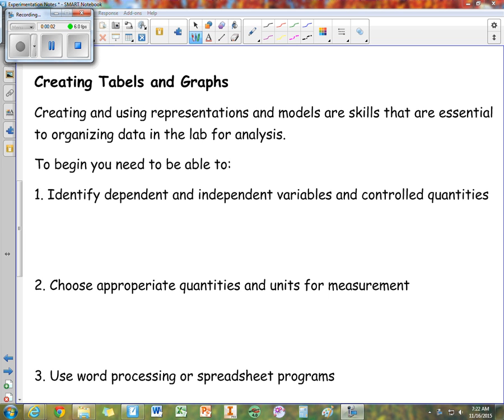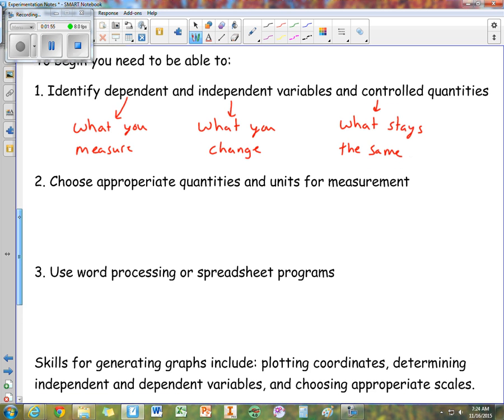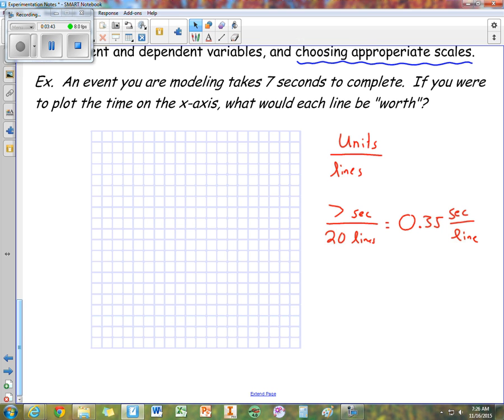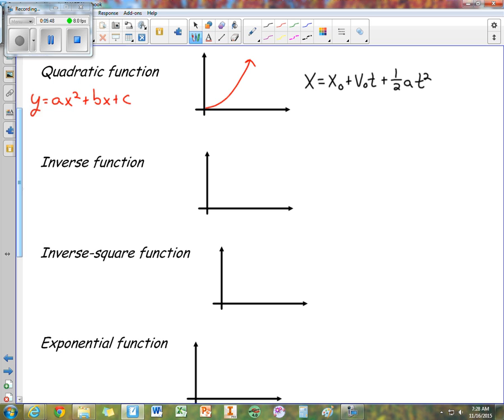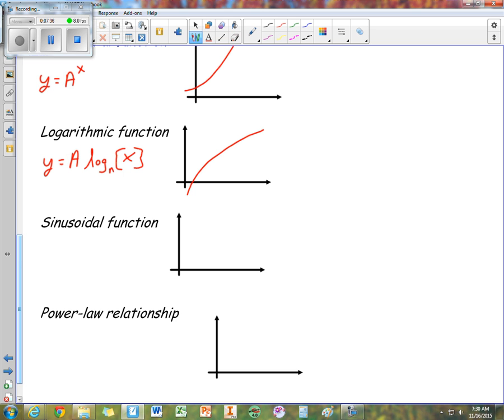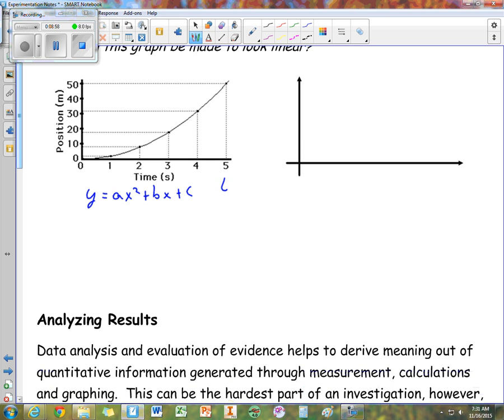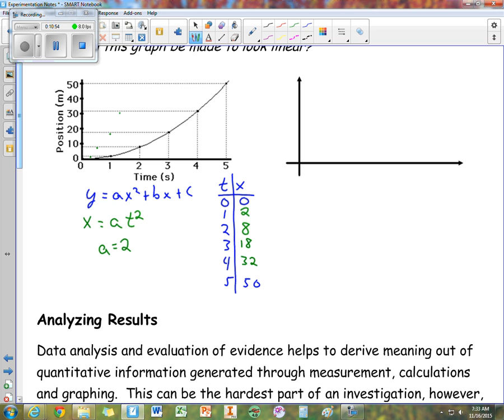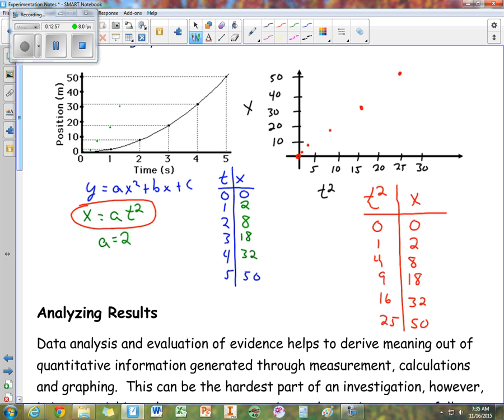Experimentation Unit Notes 3